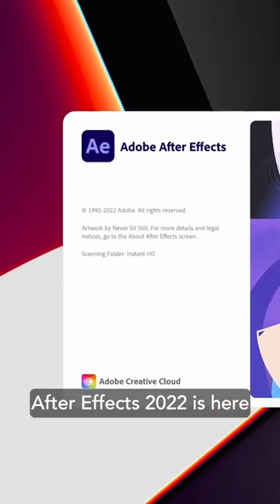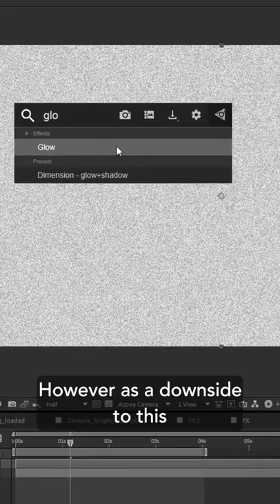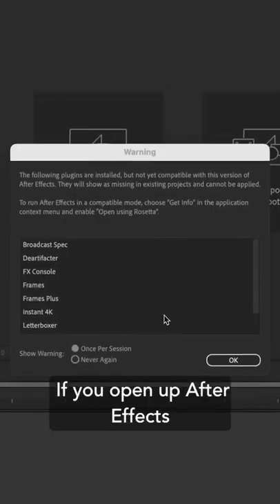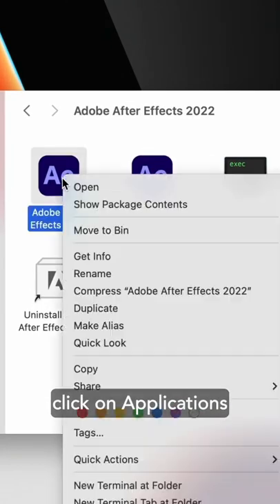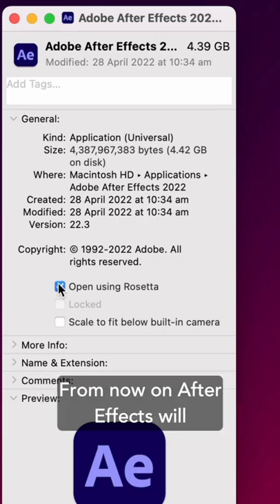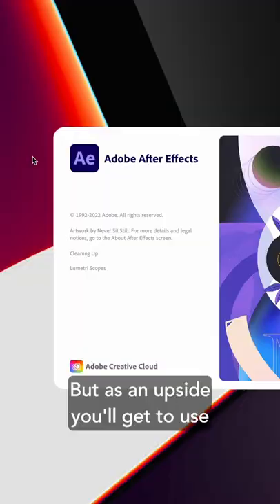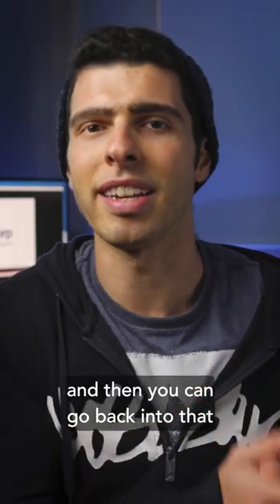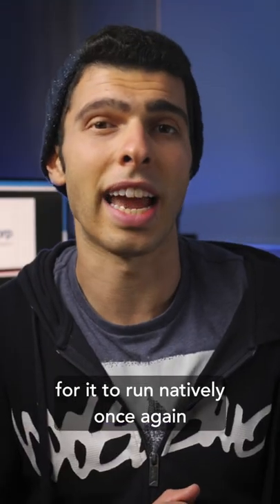Fix After Effects 2022 Plug-ins Not Working on M1 / Pro/ Max / Ultra Mac